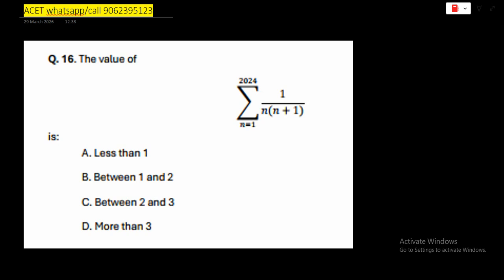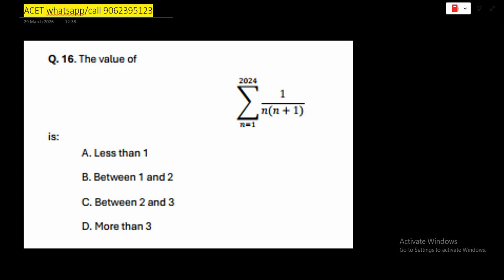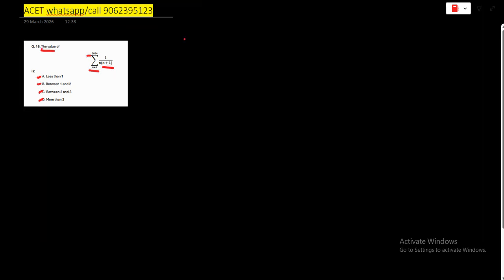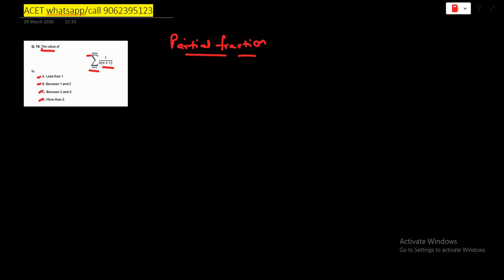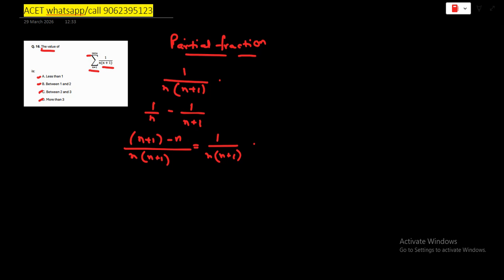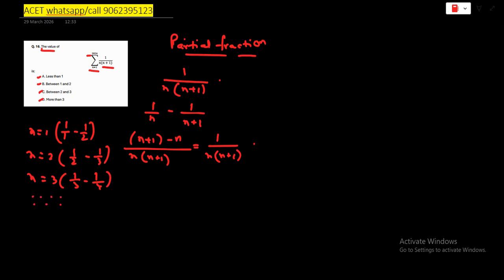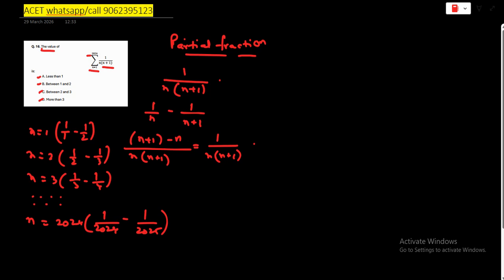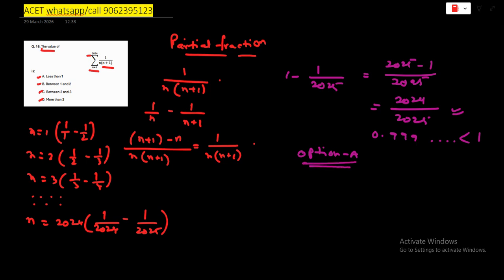ACET 2026 Paper Solution & Question Review | Full Analysis & Strategy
ACET 2026 Paper Solution & Question Review – Complete Analysis, Strategy & Concept Breakdown

In this detailed session, we bring you a complete and structured solution of the ACET 2026 examination paper along with an in-depth question review designed for serious actuarial science aspirants. This video is not just about solving questions—it is about understanding the hidden concepts, identifying patterns, and learning the correct approach required to excel in the ACET exam.

The ACET (Actuarial Common Entrance Test) is one of the most important gateways into the actuarial profession, and cracking it requires clarity of fundamentals, strong problem-solving ability, and strategic thinking. In this video, every question is discussed from an exam perspective, ensuring that you understand not only the solution but also why that method works and how to approach similar questions in the future.

We have carefully analyzed the ACET 2026 paper to highlight:
• The overall difficulty level of the exam
• Important topics that dominated the paper
• Conceptual traps and common mistakes students make
• Smart shortcuts and time-saving techniques
• Ideal strategy for attempting the paper under time pressure

Each question is explained step by step so that both beginners and advanced students can benefit. Whether you are preparing for ACET 2027 or revising for upcoming attempts, this video will help you refine your preparation strategy and strengthen your conceptual foundation.

At Dr. Sourav Sir’s Classes, our teaching approach focuses on building deep understanding rather than rote learning. We emphasize concept clarity, structured problem solving, and continuous performance improvement through mock tests and analysis. Our ACET preparation program includes complete coverage from basics to advanced level, previous year paper discussions, unlimited mock tests, and personalized guidance.

This session will help you:
• Understand the real exam mindset required for ACET
• Learn how to decode tricky actuarial questions
• Improve your speed and accuracy
• Avoid common pitfalls that reduce scores
• Build confidence for the final exam

If you are serious about pursuing a career in actuarial science, this video is a must-watch. It will give you a realistic picture of the exam and help you align your preparation in the right direction.